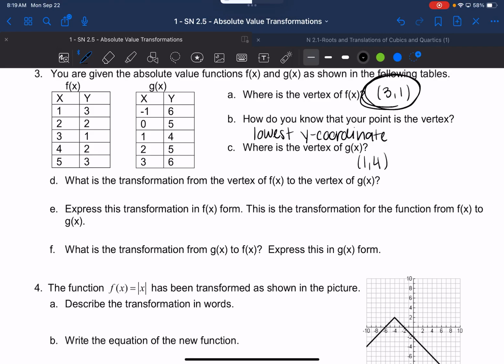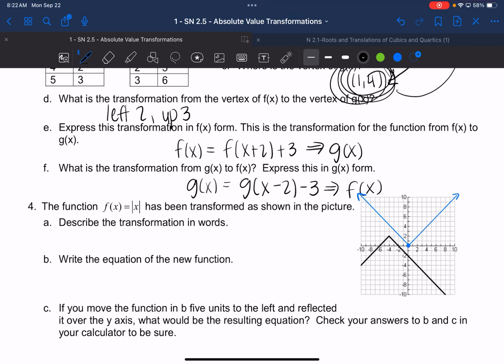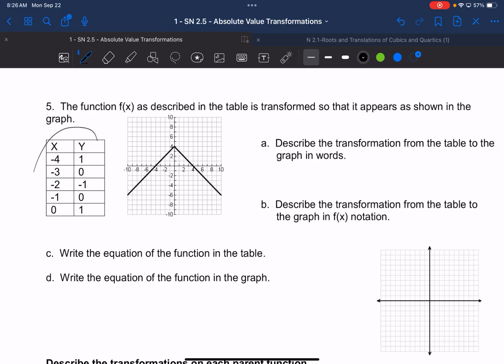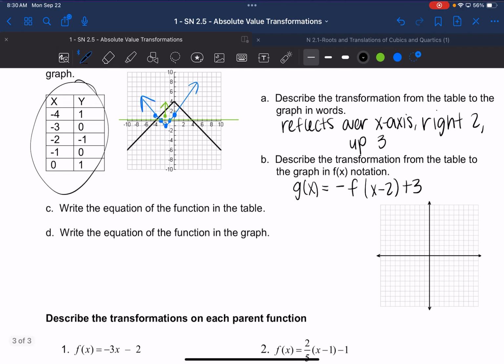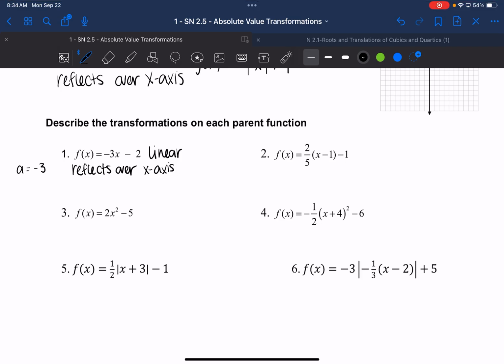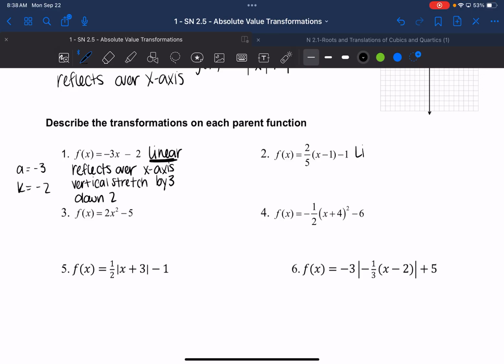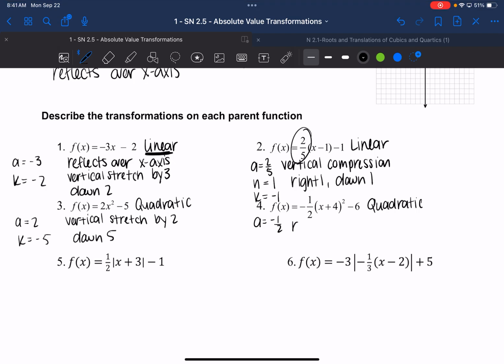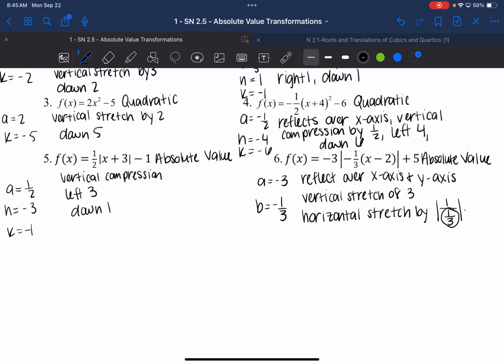Lesson 2.5 Transformations 2 of 2